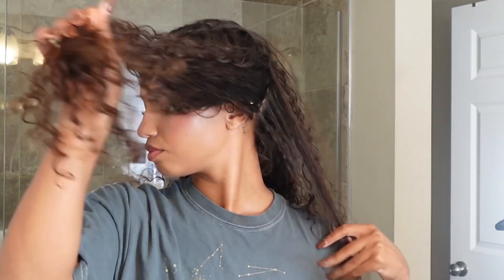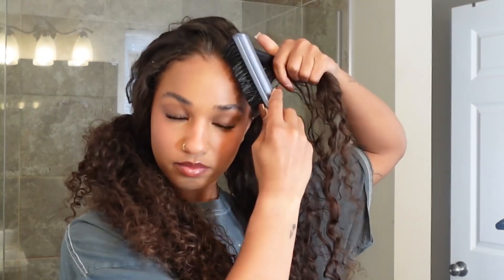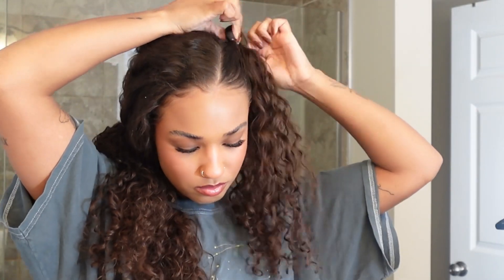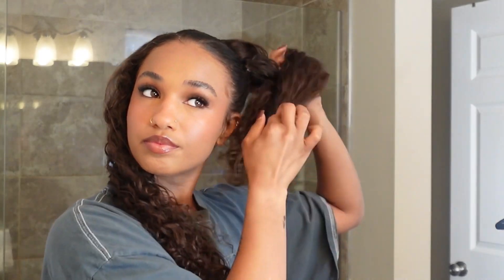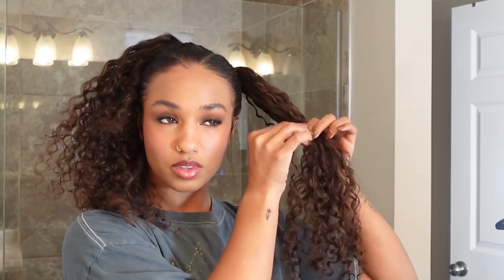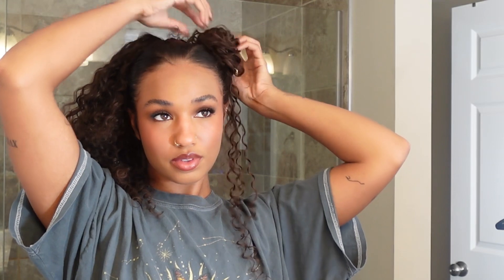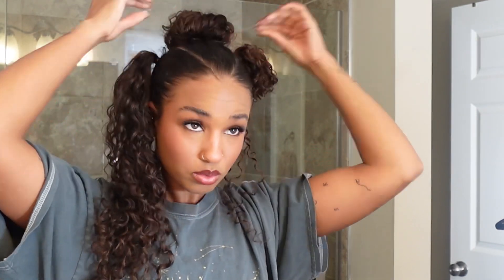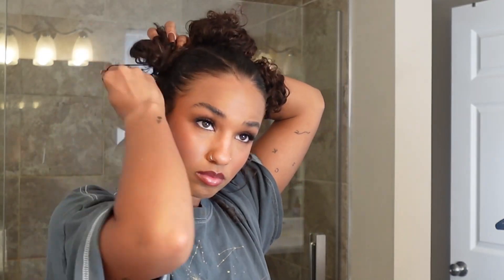TUTORIAL | TRIO CURLY SPACE BUNS | ON 3a/b CURLS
If you wanna keep up with more of me you can find my other socials below, as well as my LinkTree with everything from my Amazon favorites, My ootd fits in my LTK and more! 🤎

This hairstyle took me: 14 minutes

Pintail comb⬇️

Spray bottle⬇️

Rubber bands⬇️

Hair ties ⬇️